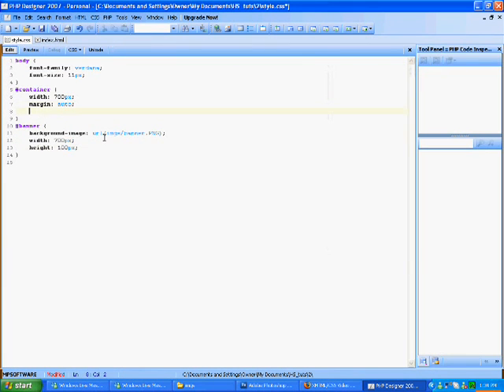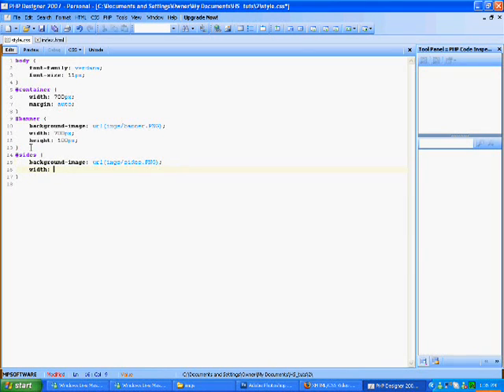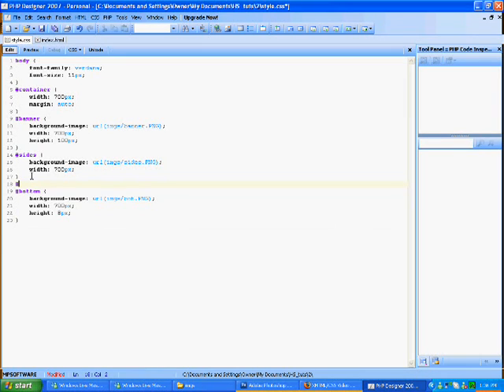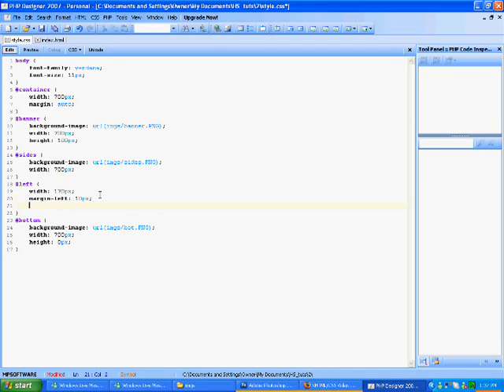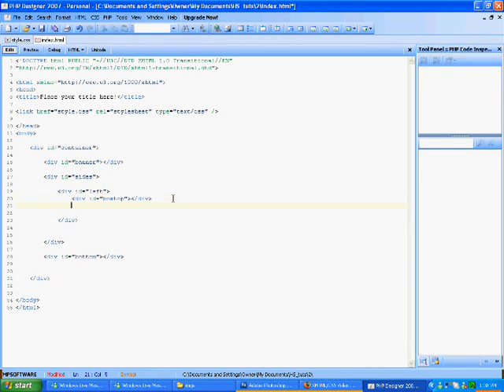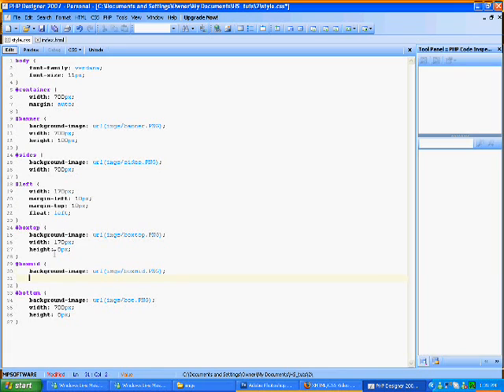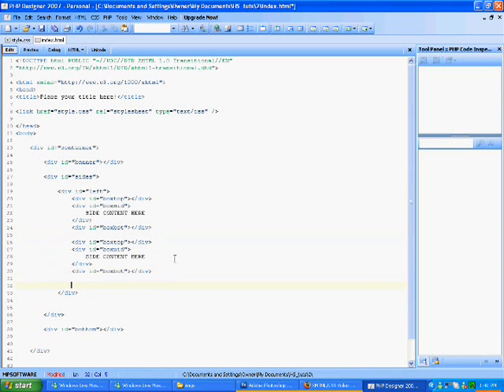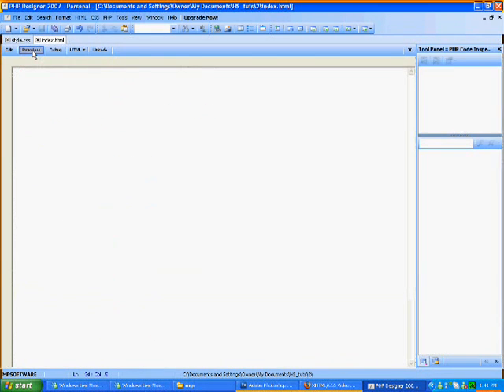TUT2 PART2 (FIRST HALF) - Coding Your Layout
Coding Your Layout
Second tutorial
Part 1
***FIRST HALF***

Making a 2 column layout.